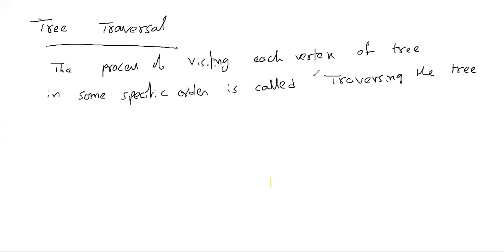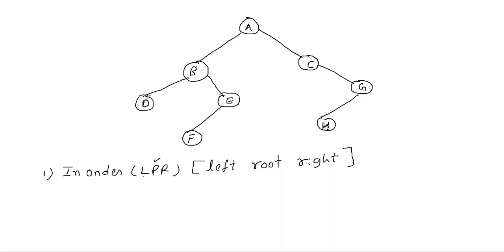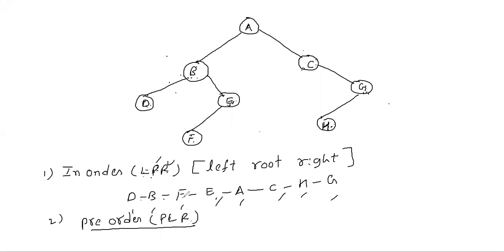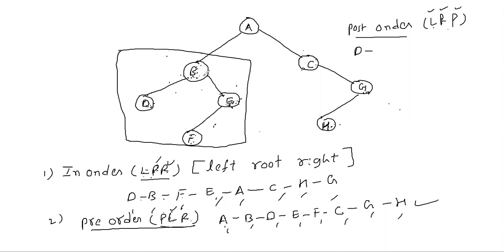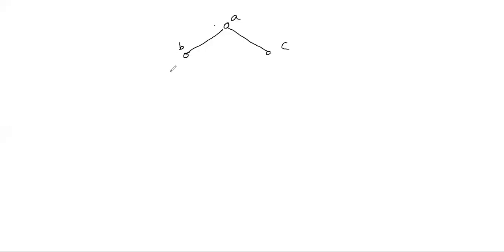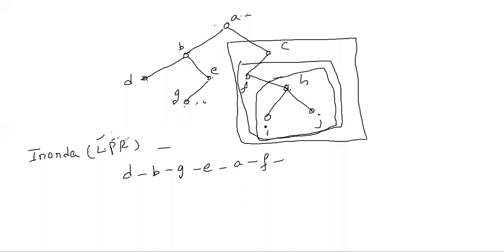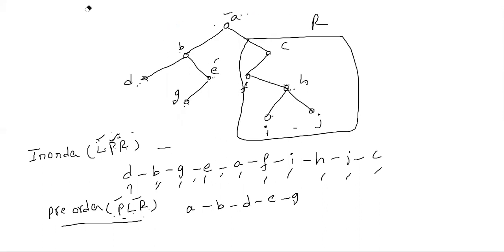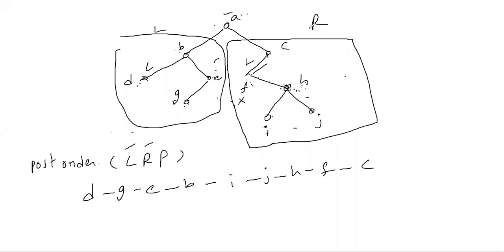Tree Traversal (in order,pre order,post order) |discrete mqthematics | unit-5 | jntuh